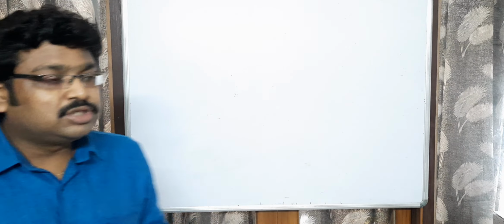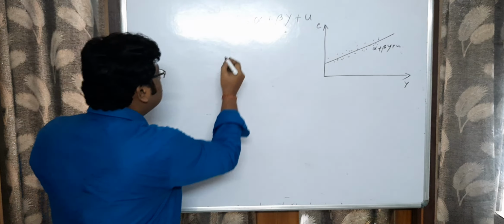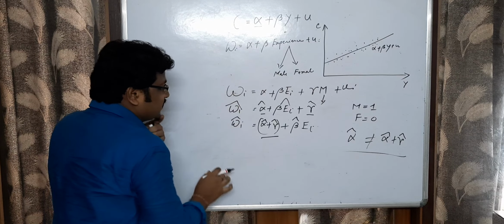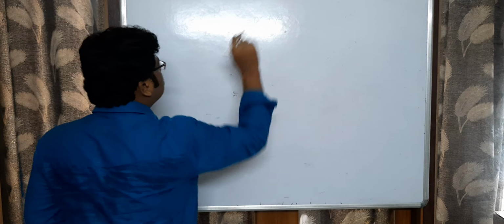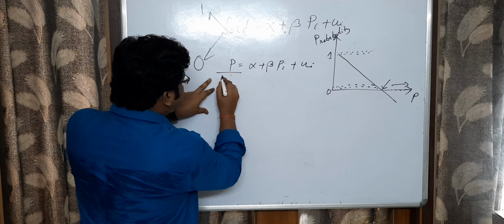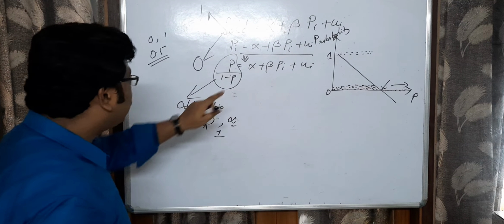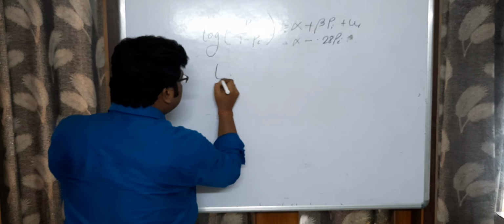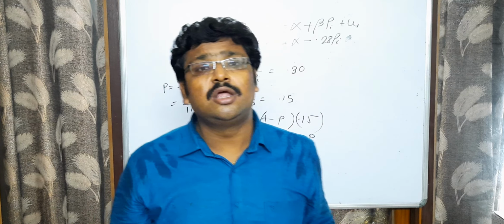Logistic Regression Model